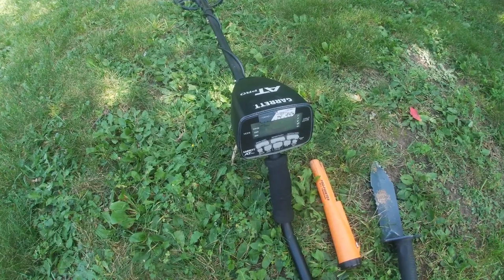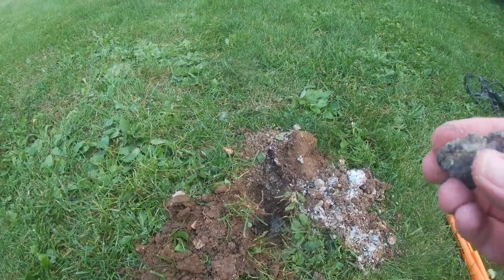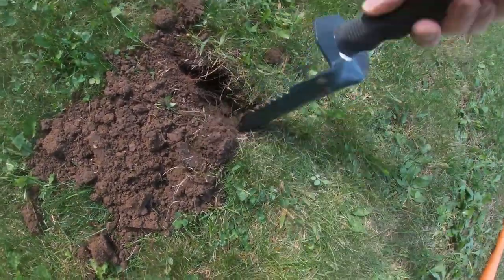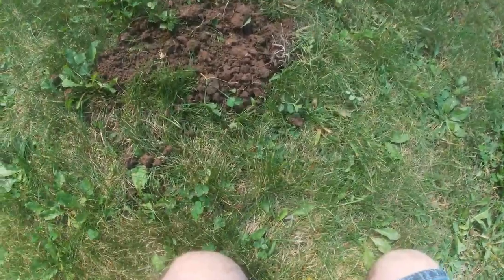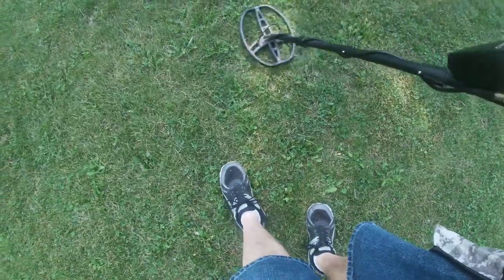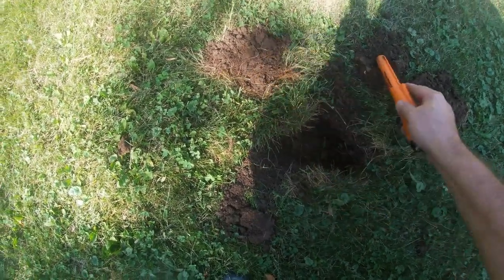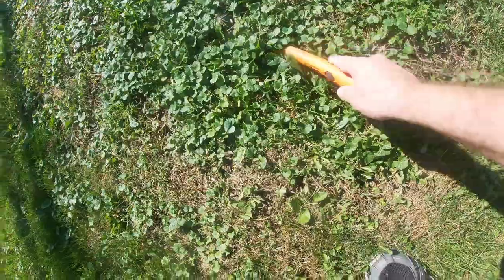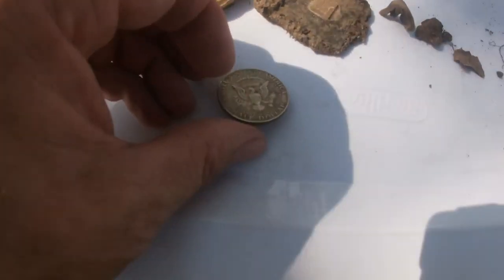Metal Detecting with my Garrett AT Pro.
I got permission on private property to do some hunting.